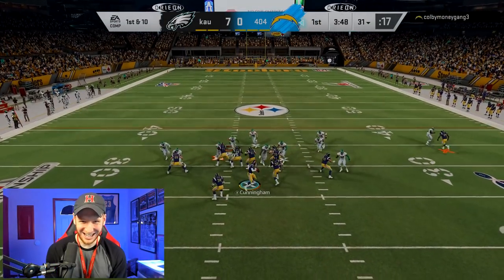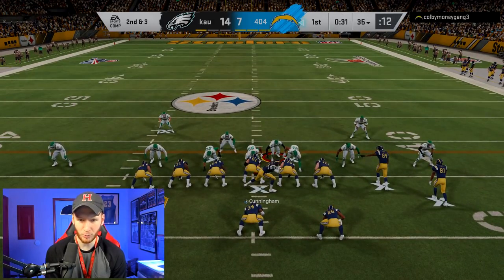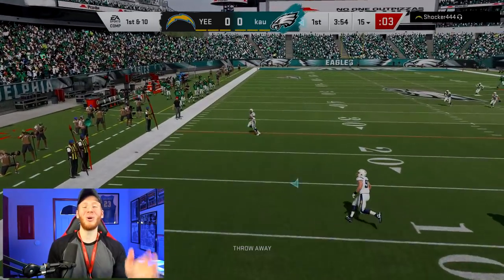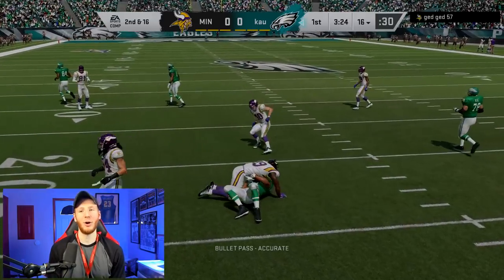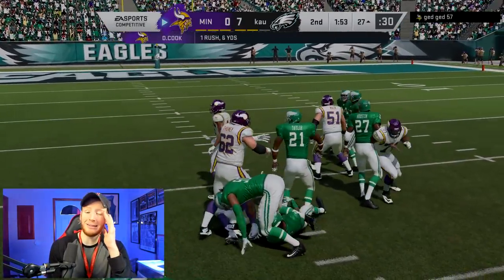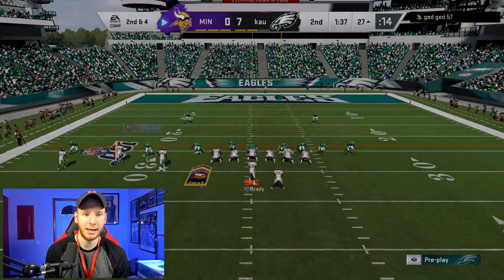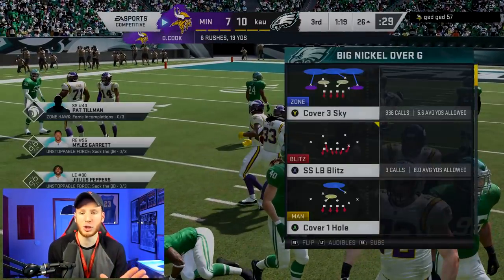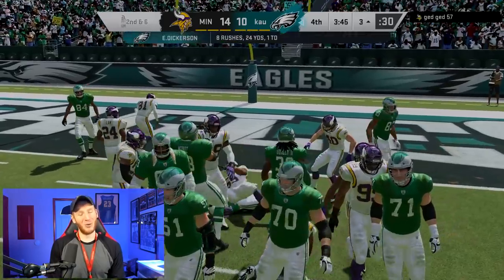99 OVR Randy Moss + My NEW Offense = GLITCHY! [K-Aus Coaching Ep 20] - Madden 20 Pro Gameplay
2000 LIKES for the All-Time Minnesota Vikings Theme Team!

►Ebooks can be found on:
   Offense - West Coast      Defense - Green Bay Packers

►In this Madden 20 Gameplay Video, I show you all 99 OVR Randy Moss in my GLITCHY NEW Offense (Near Close Flex)!

ALL MUSIC:

Hot Route Intro, Base Intro, + Background beats:
Times: 00:15, 00:27, 01:59, 17:47

►Ryos ft. Sara Skinner - Only You
Time: 00:01 & 01:19

Times: 01:01, 07:12, 09:35, 16:57, & 19:34

►Track: RedMoon & Meron Ryan - Heavyweight
Time: 06:38 & 06:58

Time: 22:10

►Artist: Cjbeards
Song: Fire and Thunder
Time: 22:30

Time: 24:02

ALL SOUND EFFECTS:

Time: 00:27

►Record Scratch Sound Effect
Created by: luffy
Time: 01:48 & 22:13

►Cartoon Throw [Slip] Sound Effect
Created by: copyc4t
Time: 06:57, 09:32, & 09:35